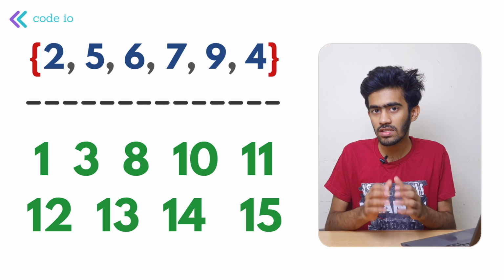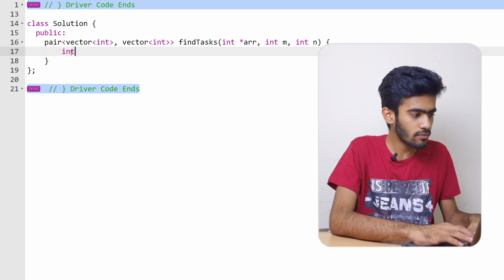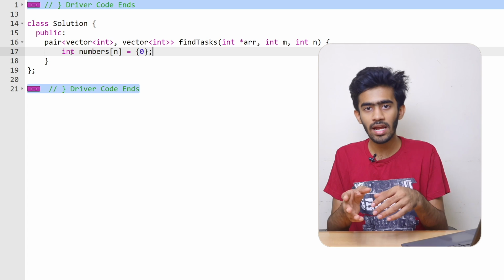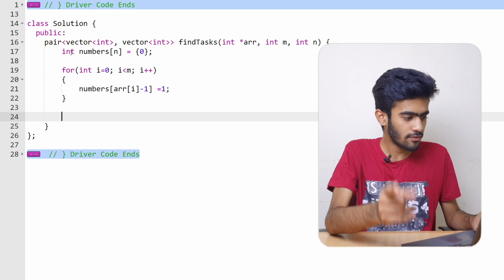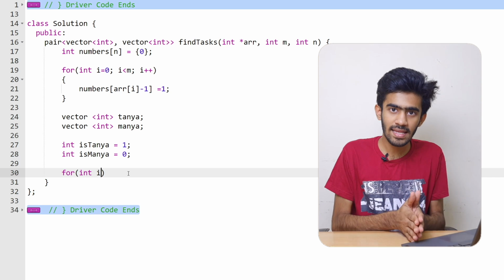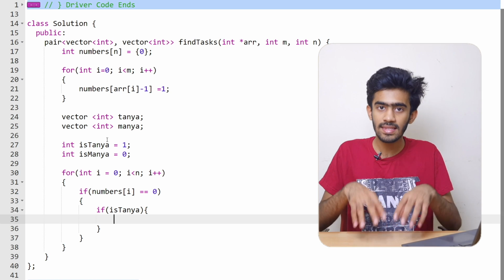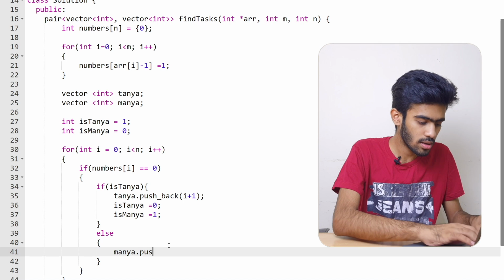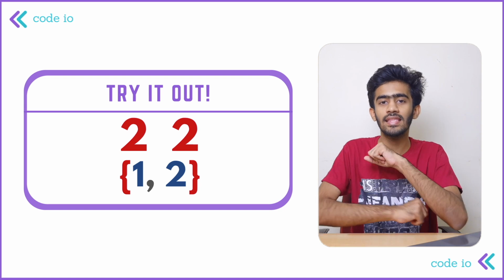Amazon Coding Question | Completing Tasks | Daily Dose | Ep-83 | English | code io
Completing Tasks - Geeks for Geeks